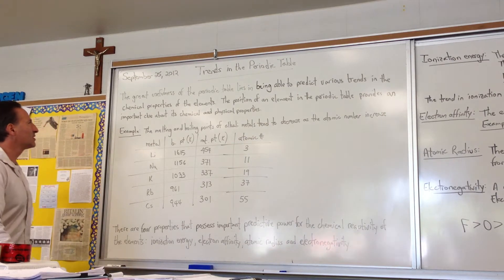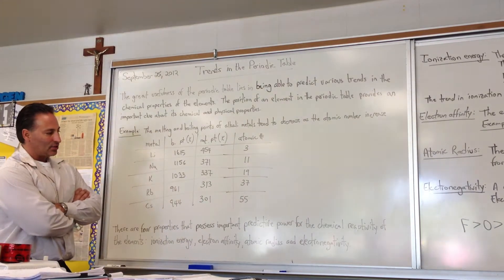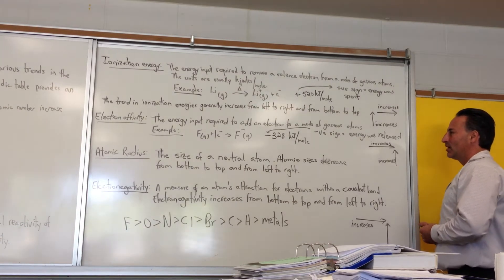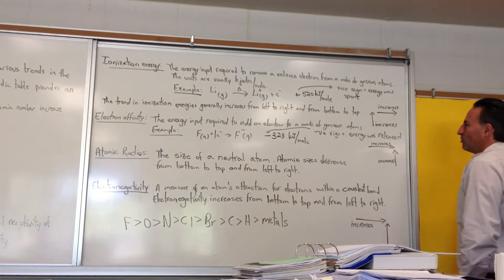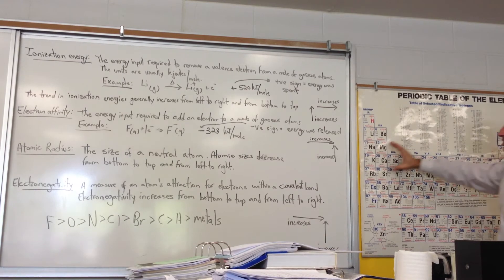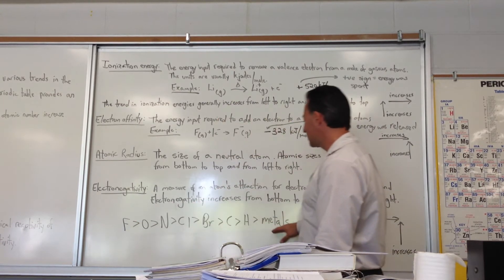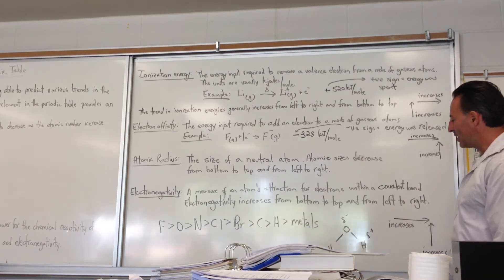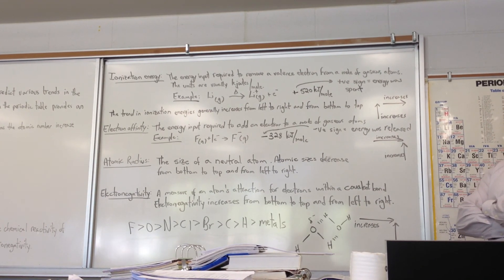Trends in the Periodic Table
Class: September 25, 2012